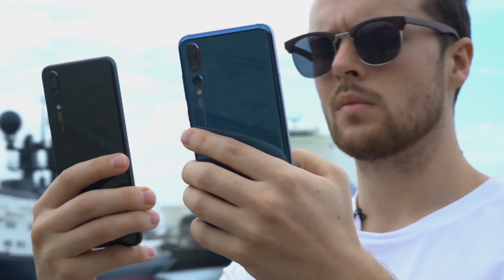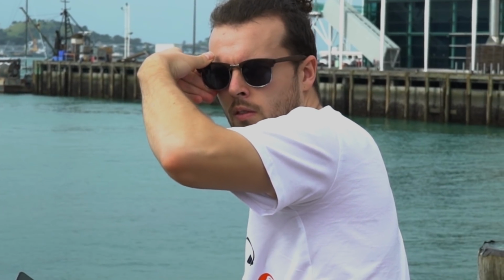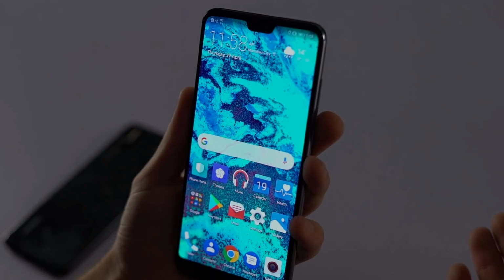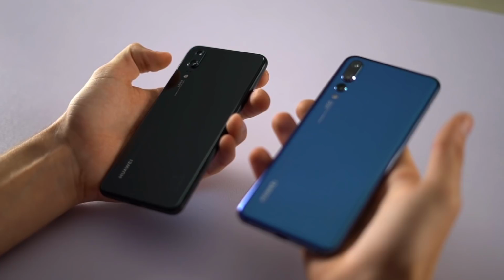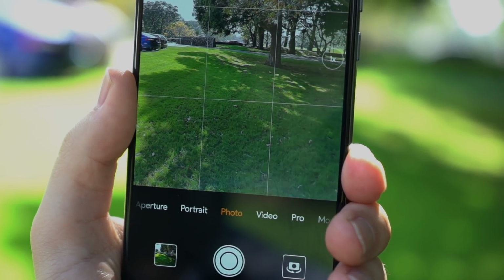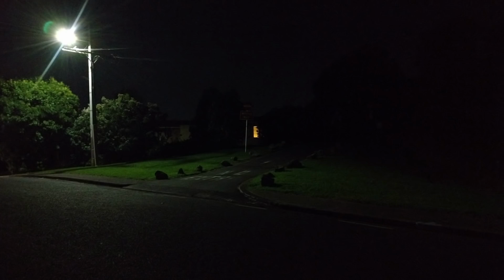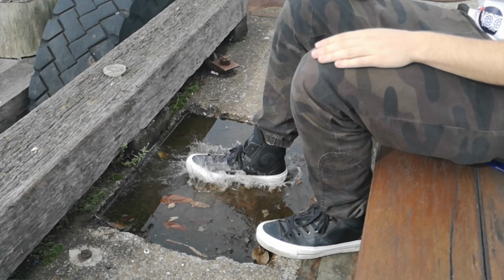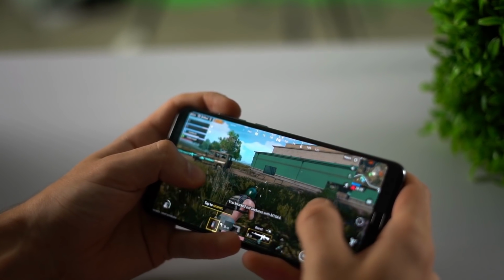Huawei P20 and P20 Pro - Hands on review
We take a look at Huawei's newest flagship the P20 and the P20 Pro,
The first smartphone in the world to feature 3 cameras.